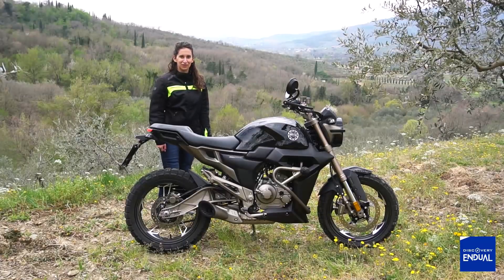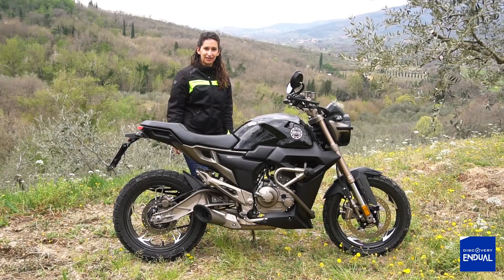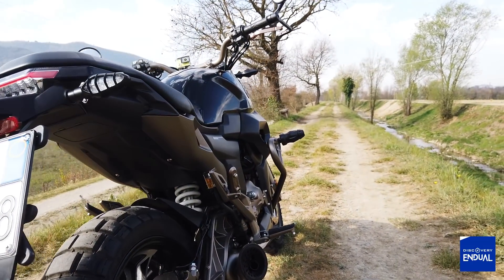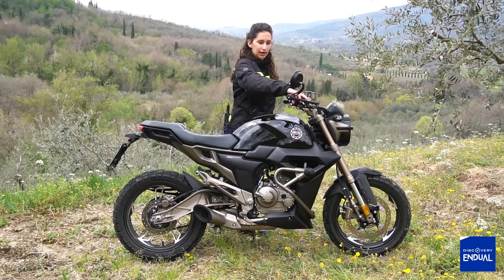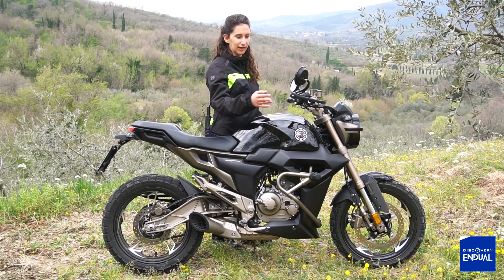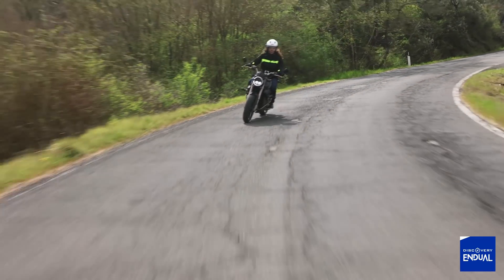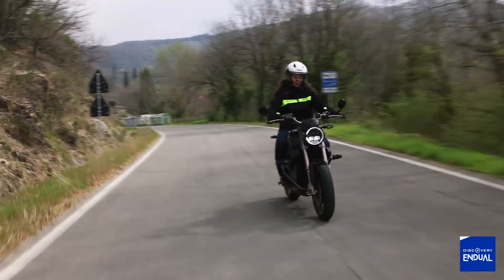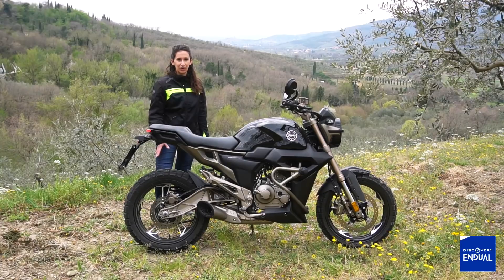Zontes 125 G1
Ho avuto la possibilità di testare l’innovativa  Zontes 125 G1 dell'azienda cinese Guangdong Tayo Motorcycle Technology  nel bellissimo territorio toscano della Val di Chiana.
Il marchio Zontes, come si può ben notare, punta particolarmente sulla ricerca e sviluppo catturando l’attenzione con un design decisamente unico e distintivo.
La piccola ZT pratica, versatile e facile, è in grado di affrontare a testa alta il turismo a lungo raggio e persino qualche tratto di fuoristrada.
Si lascia interpretare subito da tutti, più  o meno esperti, ottima per chi arriva dagli scooter, agile e maneggevole per adattarsi a chiunque, anche alla figura femminile.
Zontes  125 sa danzare tra le curve con sorprendente agilità!